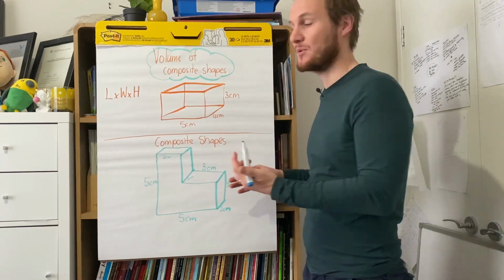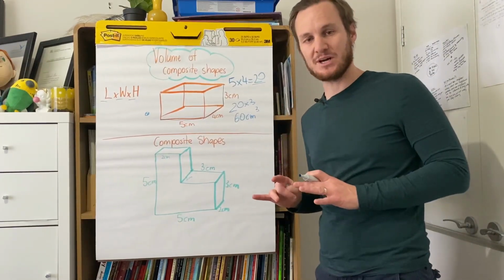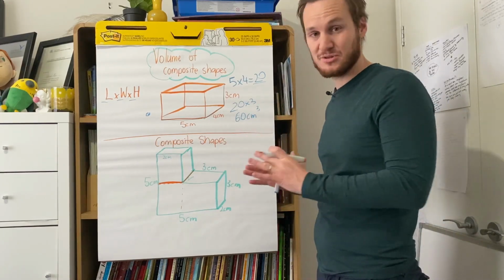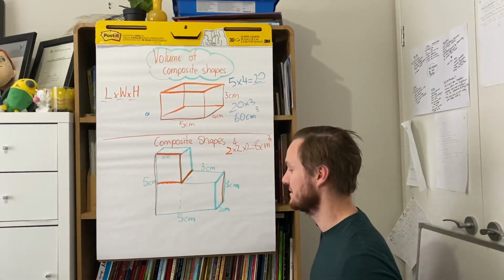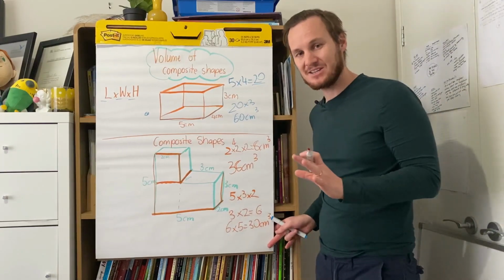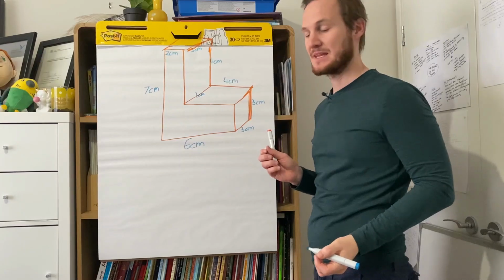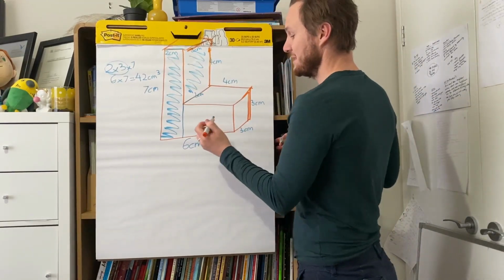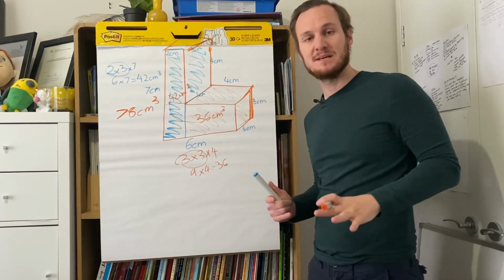Volume of Composite Shapes